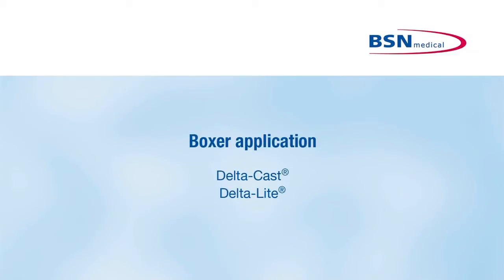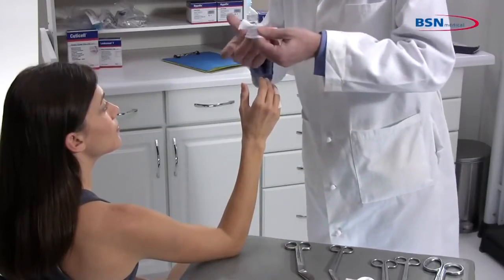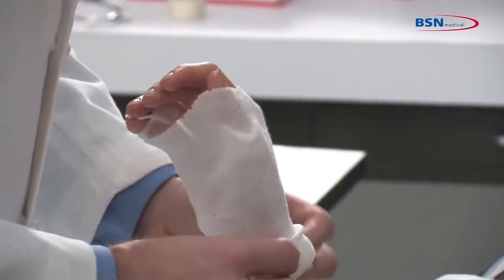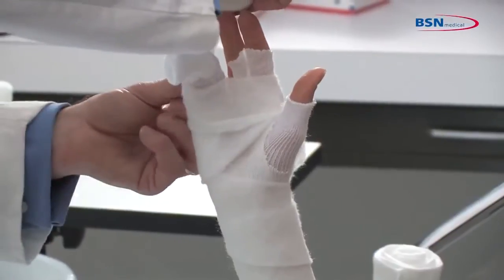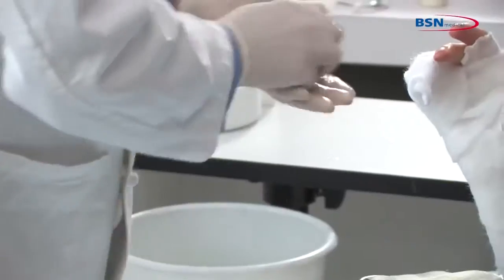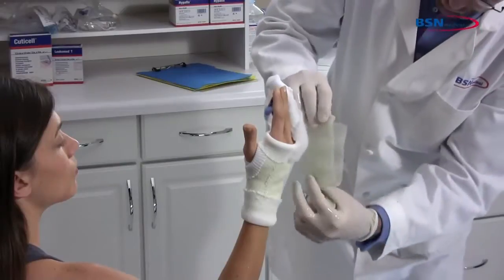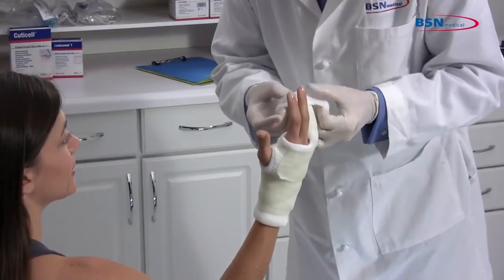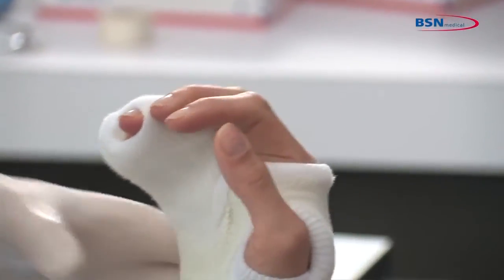Synthetic Casting Boxer Application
VİP Medikal, BSN Medical, boksörler için sentetik Alçı uygulama